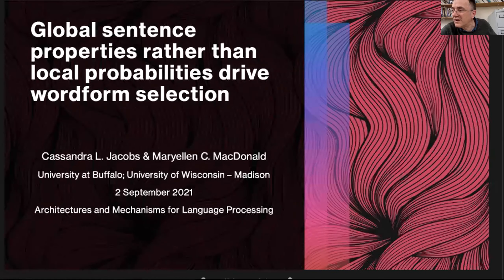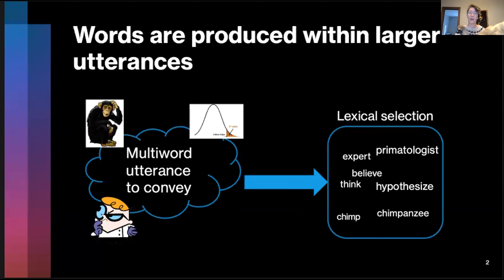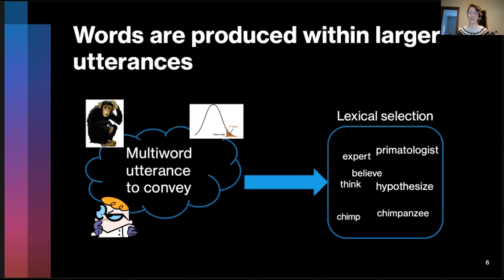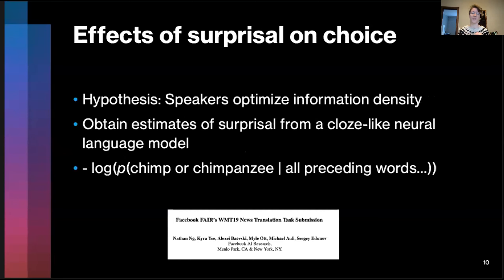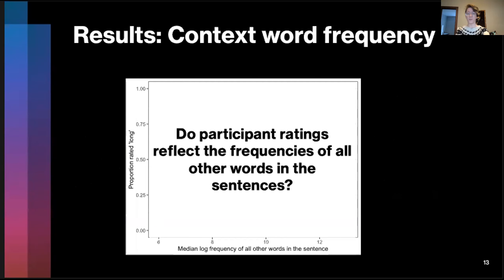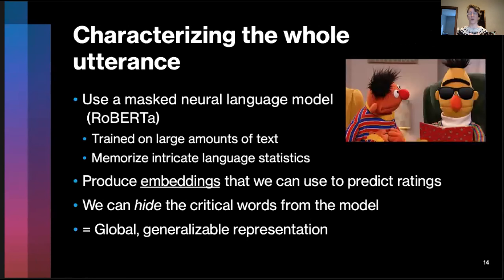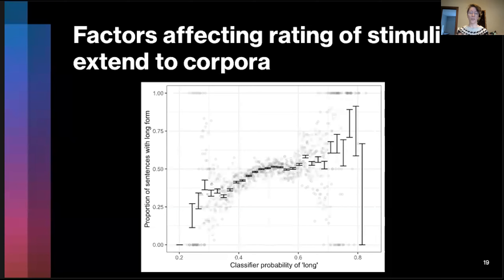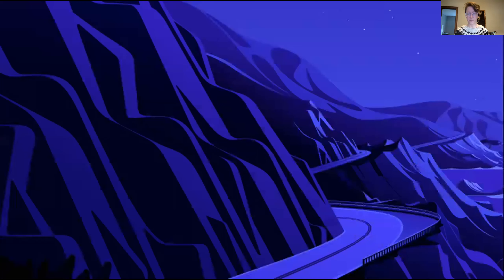Global sentence properties rather than local probabilities drive wordform selection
Speakers : Cassandra L. Jacobs ( University of Wisconsin-Madison) & Maryellen C. MacDonald (University at Buffalo)